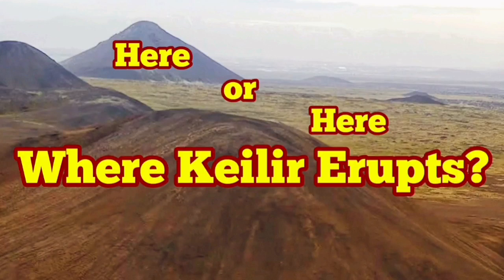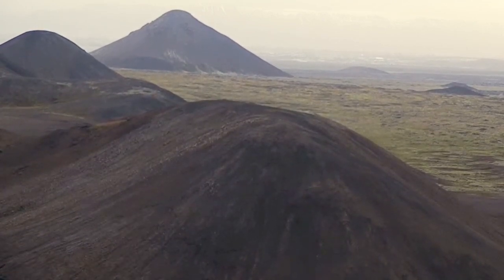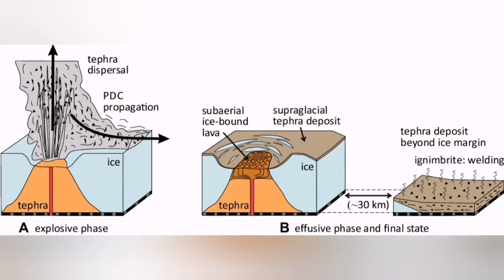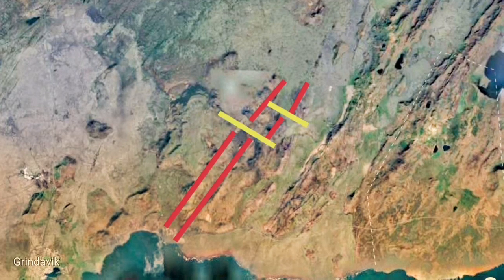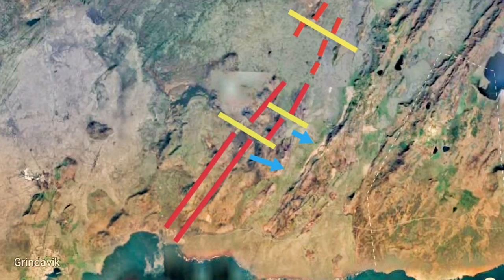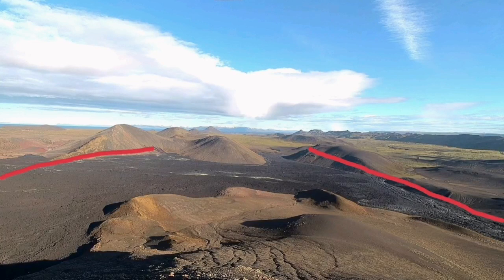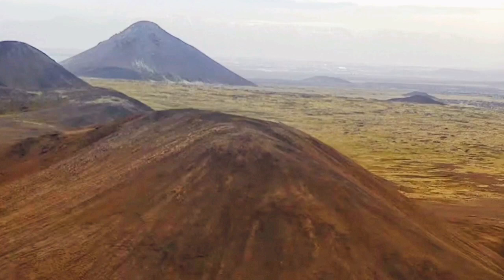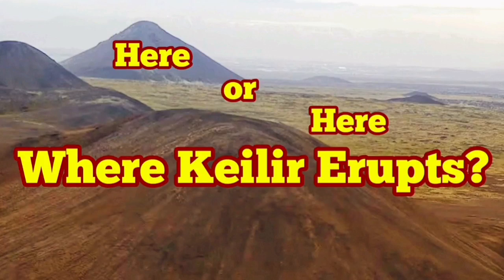Where Keilir Eruption Happens? Conical Hill Or Plain? / Iceland Fagradalsfjall Geldingadalir Volcano